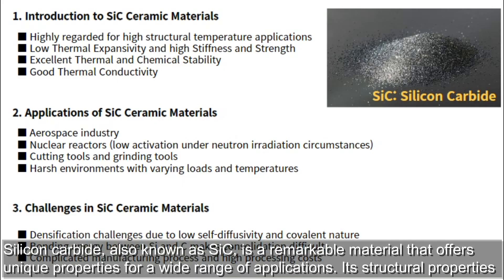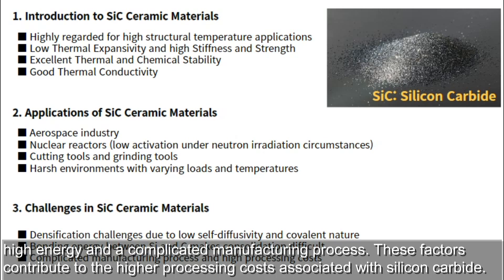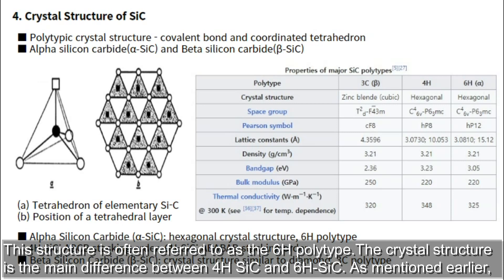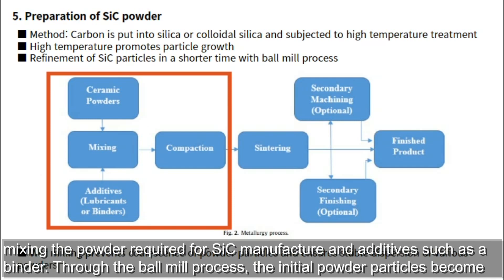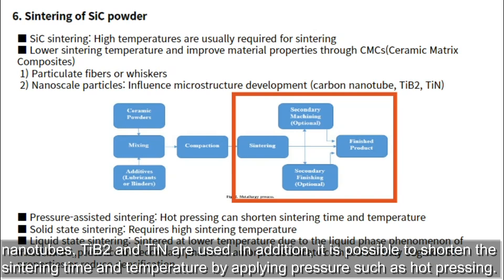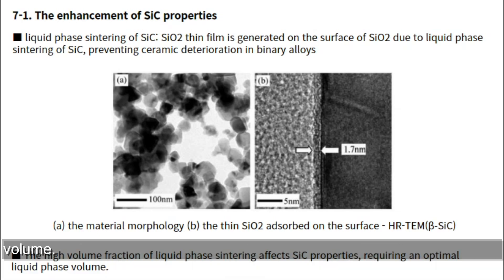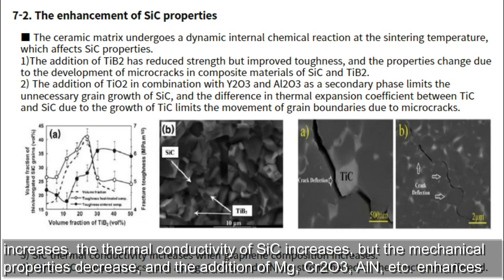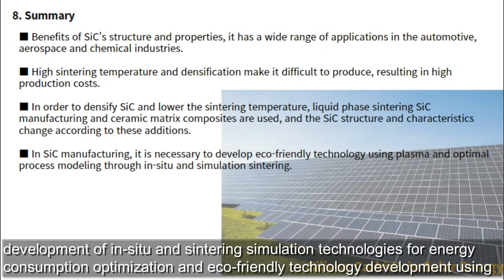Improvement on the fabrication of Silicon Carbide (SiC) materials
April-June 2023 Chemical/Material/Famous Materials Viewed Top 10 papers are selected and reviewed. Silicon carbide (SiC) is a compound composed of carbon and silicon atoms, and is an important material used in various industries. Silicon carbide (SiC) is widely used in power transmission and power conversion applications because it can maintain stability in high temperature and high pressure environments. It is also known for its high strength and high thermal properties, so it can be used in automotive engine parts and energy production fields. Learn about the fabrication and structure of silicon carbide (SiC) and learn about reinforcing phase, processing techniques, sintering techniques to improve material properties.

* Reference : Improvement on the fabrication of SiC materials: Processing, reinforcing phase, fabricating routed - A review

This content was produced with Typecast, an AI virtual actor service.

1. Sorces

2. Sites